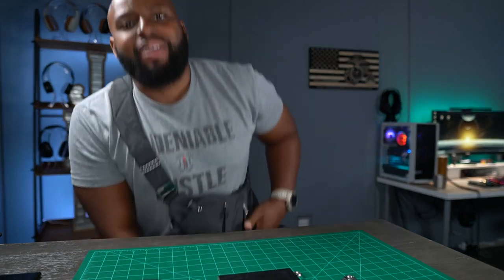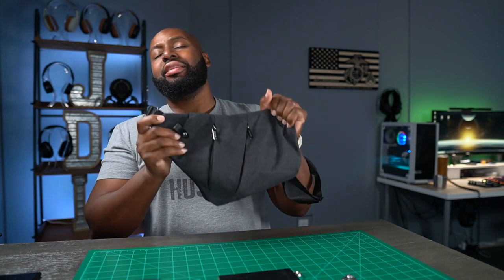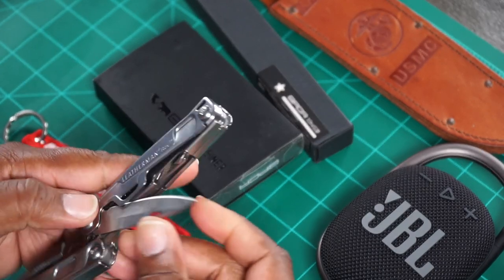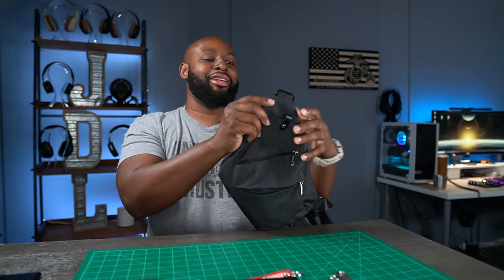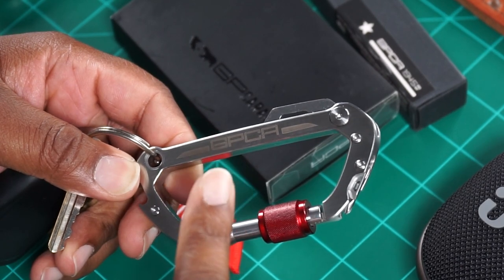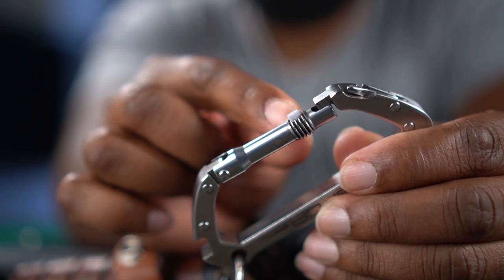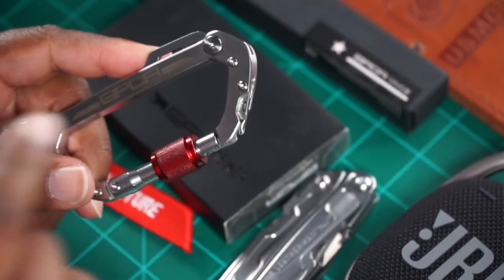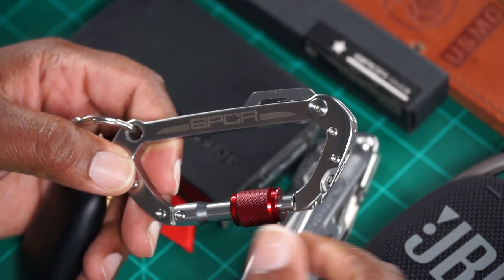EDC: GPCA Carabiner & Bolt Action Pen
EDC fans rejoice! GPCA Is coming in hot with their GPCA Carabiner Clip and GP1945 Bolt Action Pen to add to your daily EDC needs!

If you're enjoying this video and infotainment, a simple click on the 👍 and a quick trip really helps the channel do well. I appreciate it!

Amazon US
Amazon UK